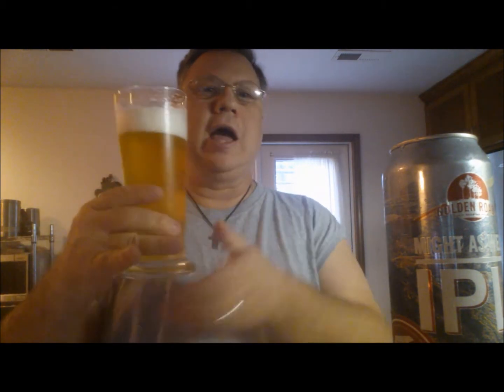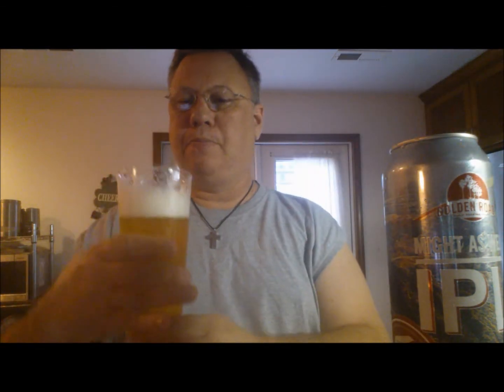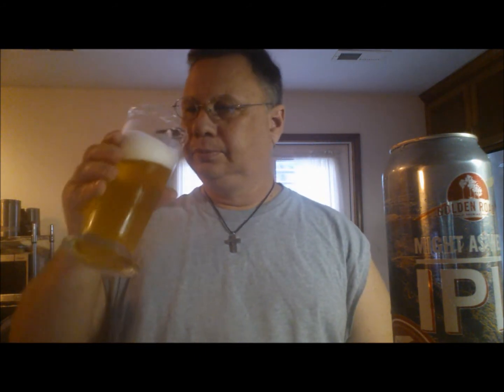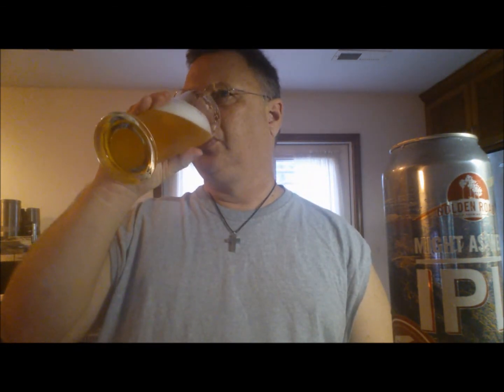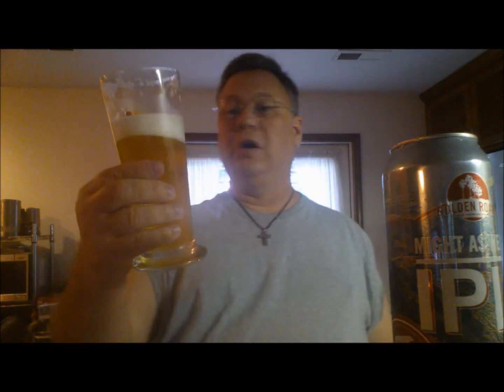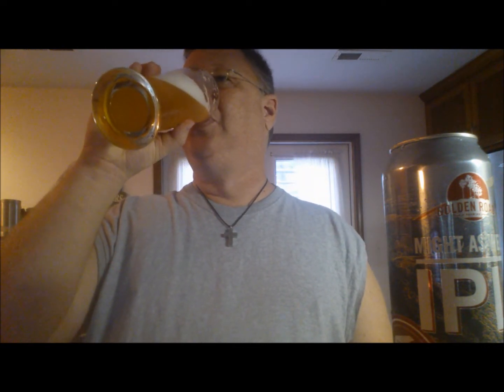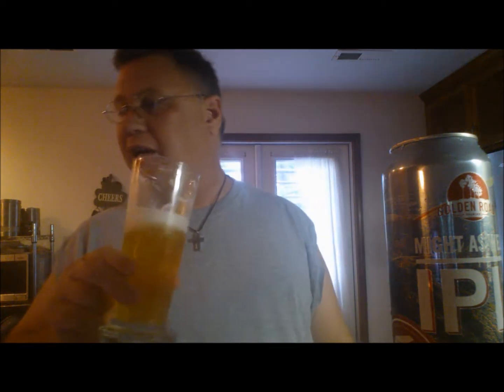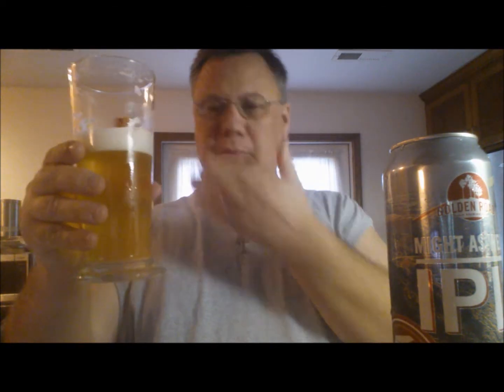Drinkin' With The Beer Whisperer: Golden Road Might As Well IPL!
Golden Road Might As Well IPL, 7.2% 70 IBU's.